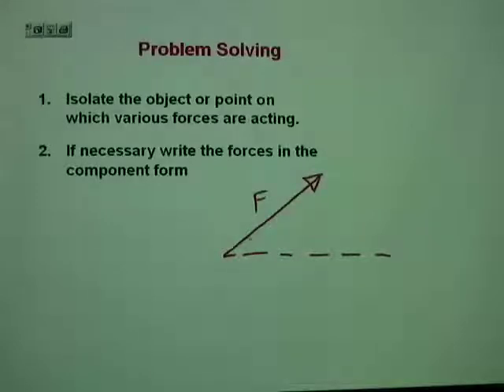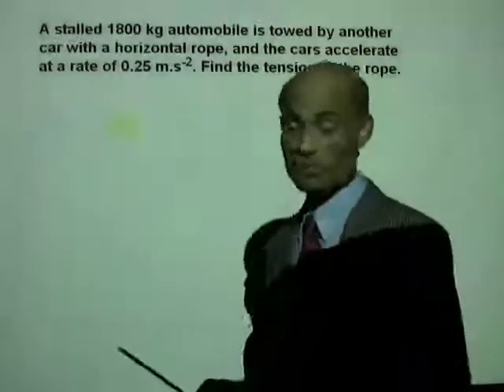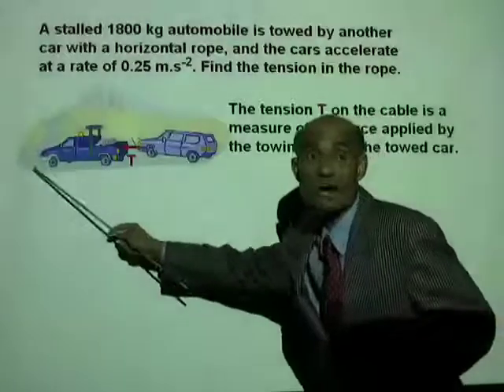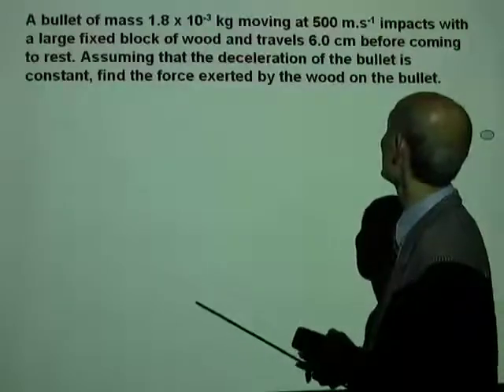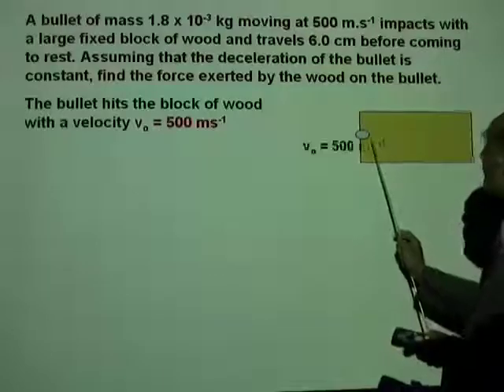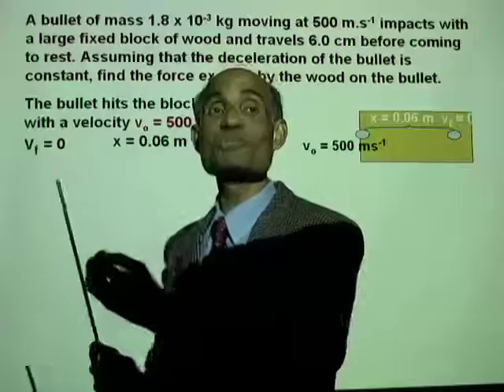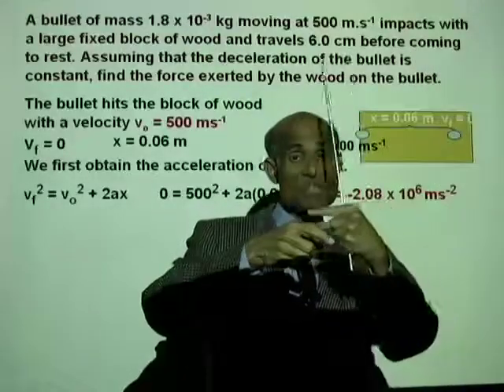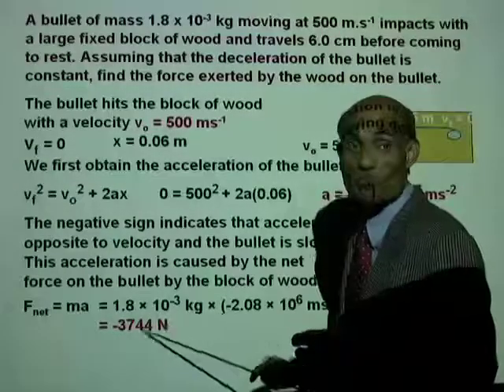PHY2048 Lesson 2 1b Problem Solving i